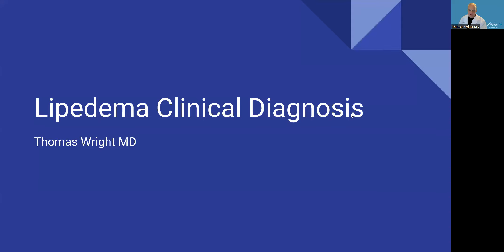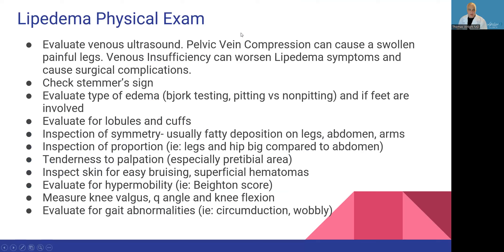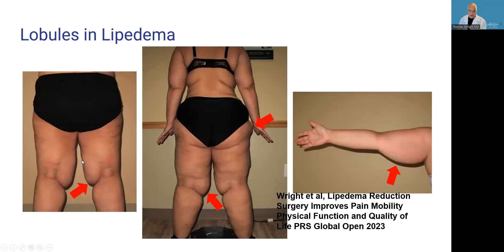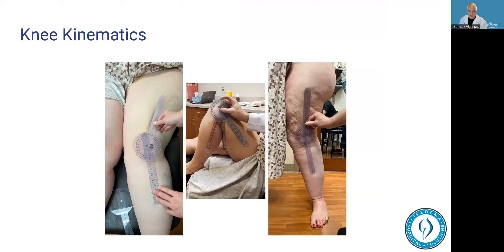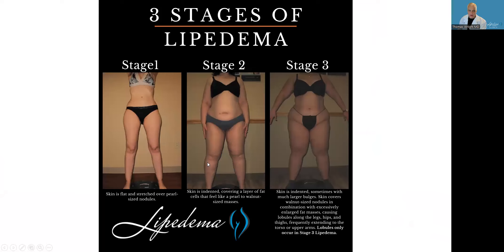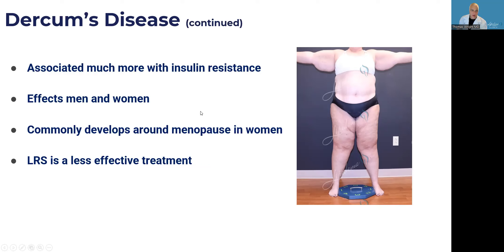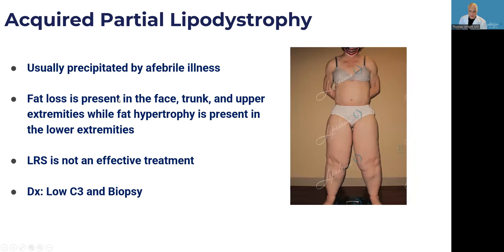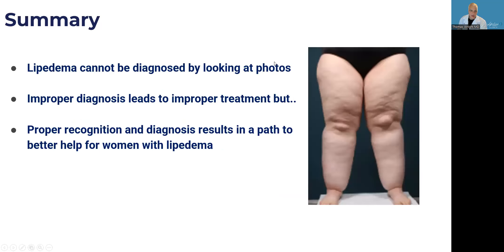How to Properly diagnose Lipedema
Lipedema is frequently misdiagnosed. Proper diagnosis of lipedema requires a specialized exam. In this video, Dr. Thomas Wright goes through step by step the physical signs that should be looked for during the exam. To properly diagnose lipedema, the exam must be more detailed than most clinical exams. Lipedema cannot be diagnosed with photos.

Other causes of enlarged, swollen, and tender legs should be ruled out. Lipedema look-alikes are shown, and the differences from diseases that can resemble lipedema are explained. We hope this presentation will help more clinicians improve their ability to diagnose lipedema.

💬 Comment your questions and experiences below!